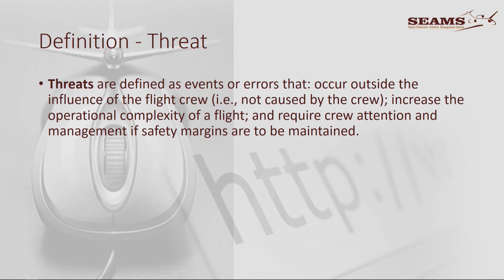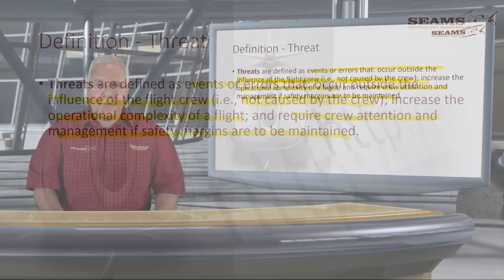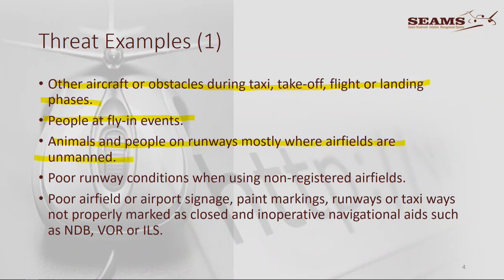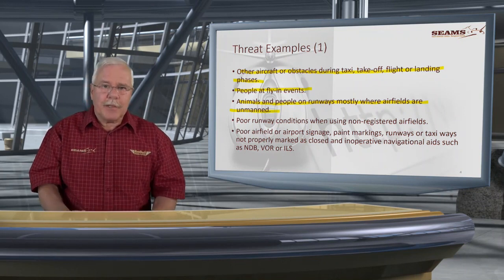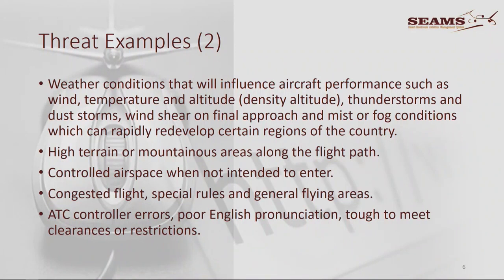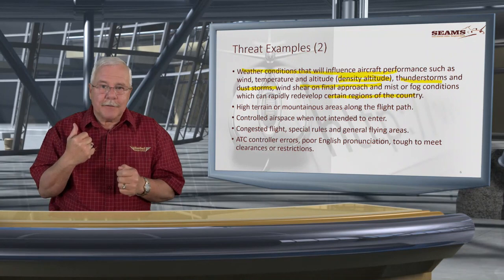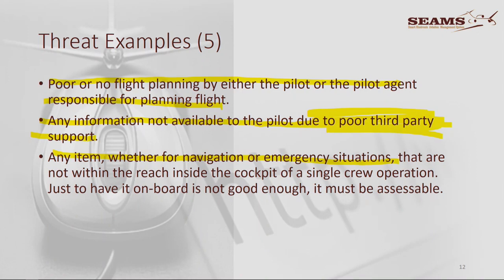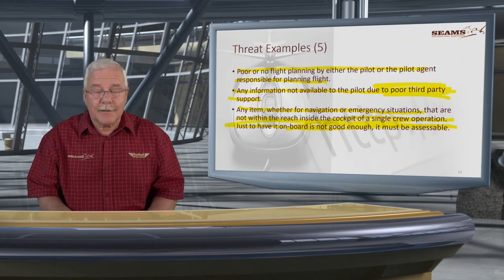TEM Threat Identification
The threat that is not identified does not exist, at least not in your mind, or in other words, in your world.  Therefore it is not possible to react, and that is but one of the human factors that plays a big role in our well being.